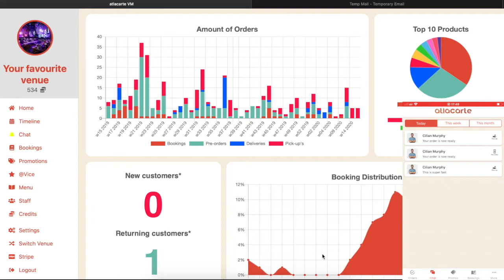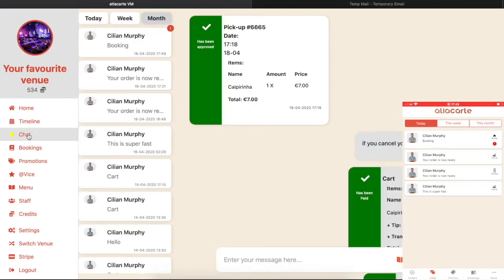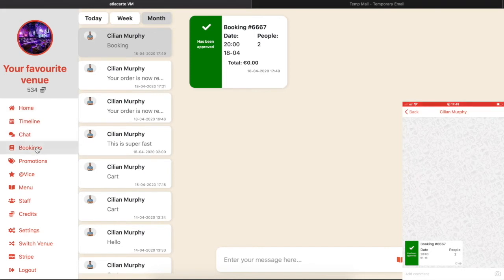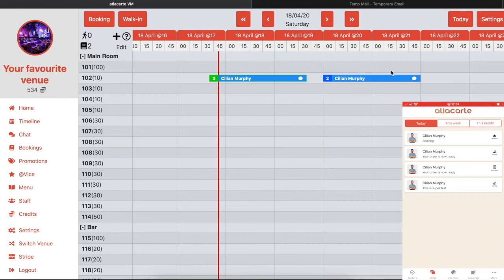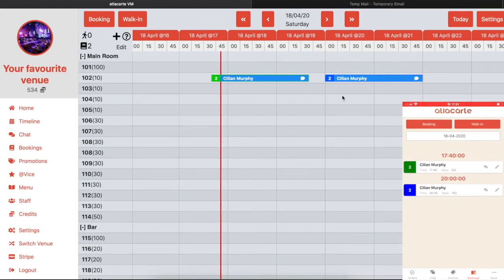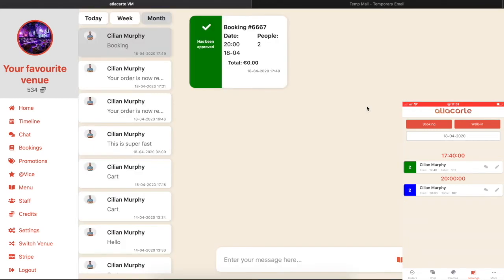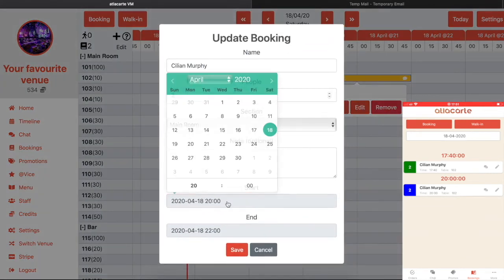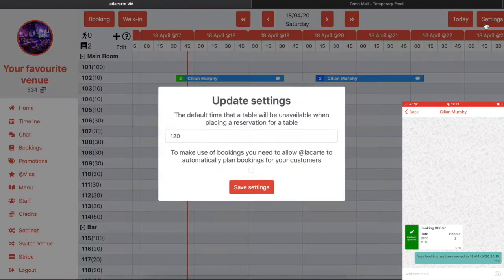atlacarte - (Non) Automated Bookings Tutorial